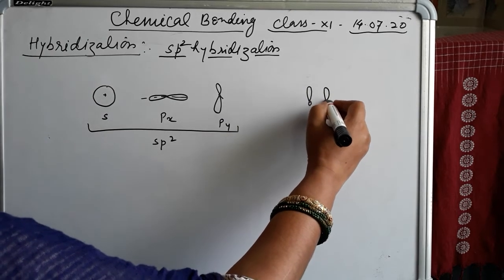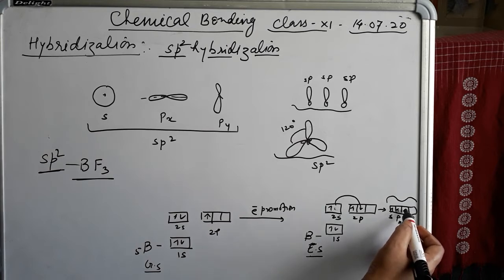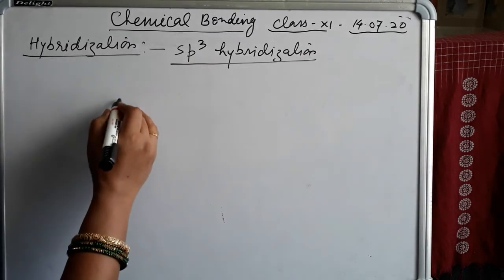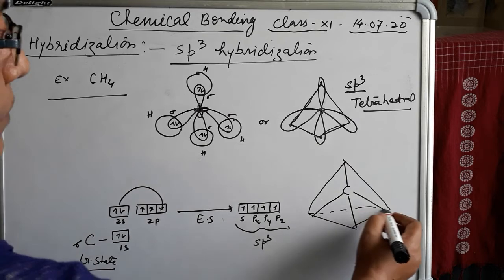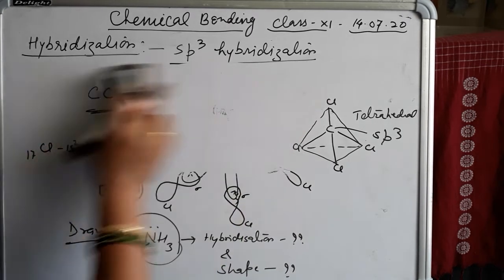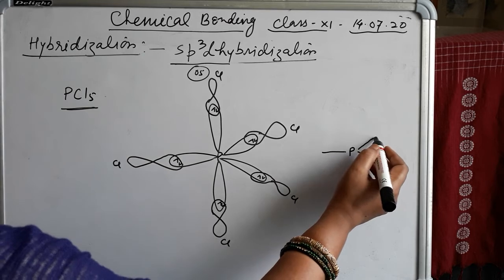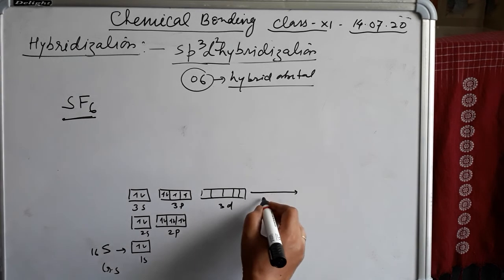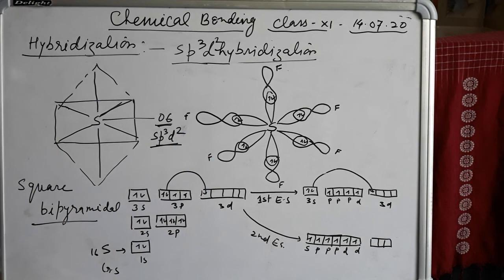Class 11 II Chemistry II Chemical Bonding - 9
Hybridization